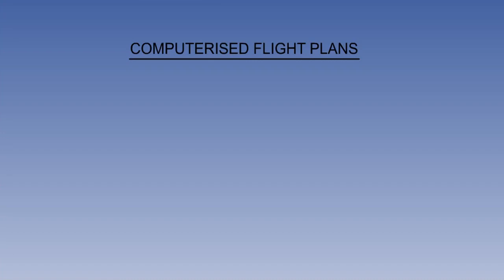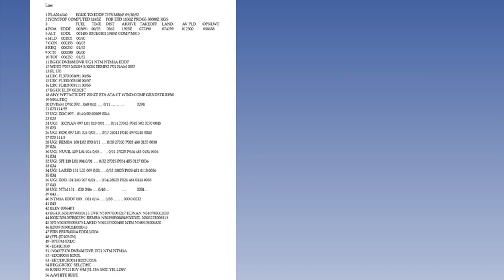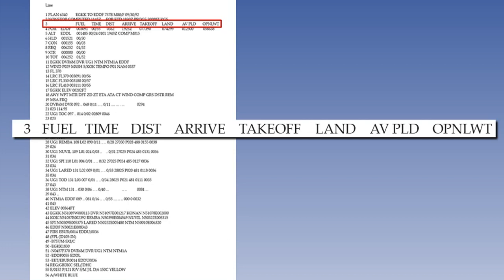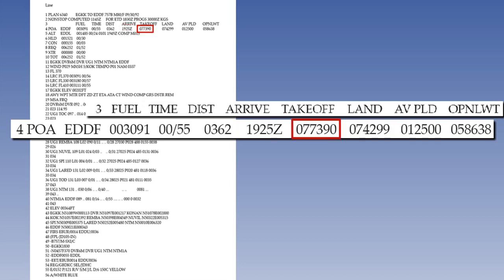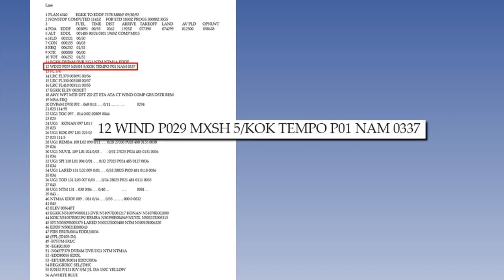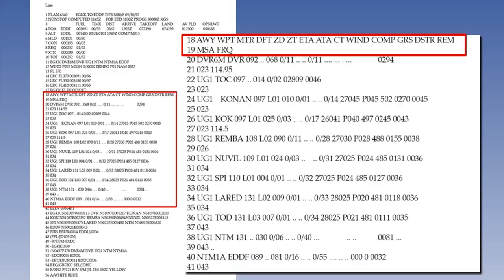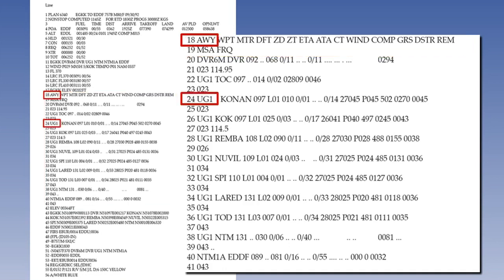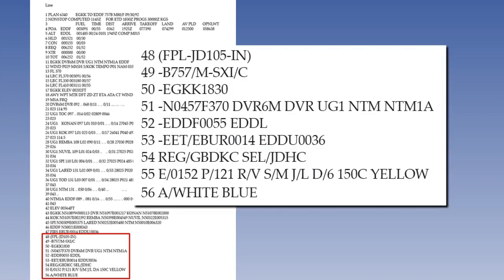33 Flight Plans Computerized Flight Plans